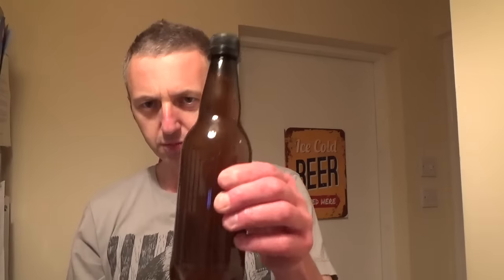Homebrew lager with the smell of bad eggs-part one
Cheers